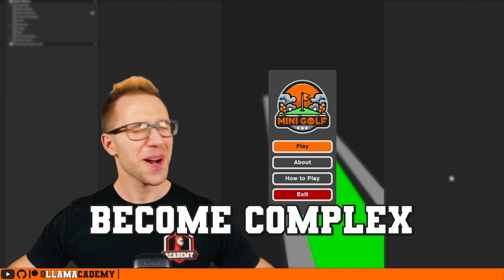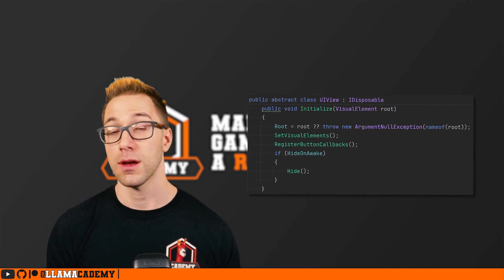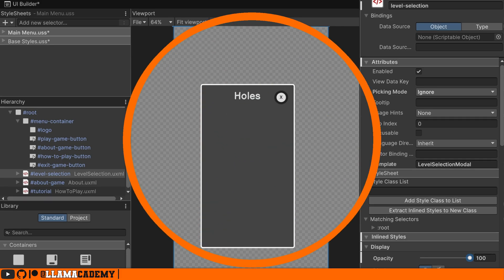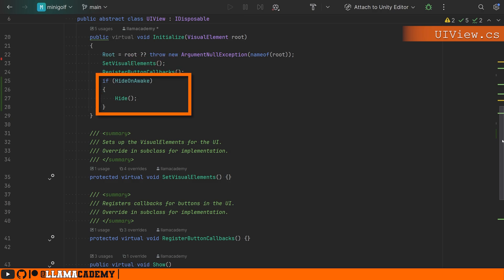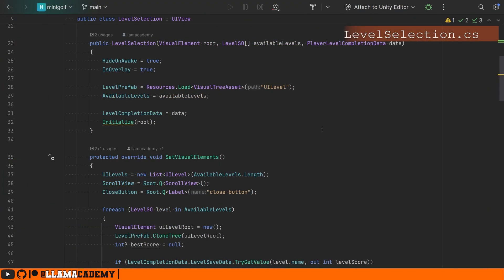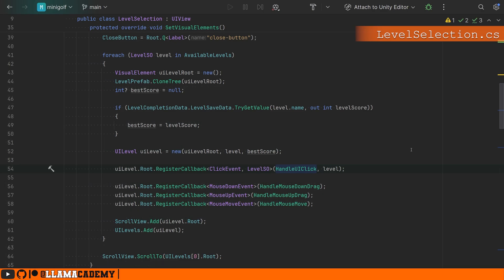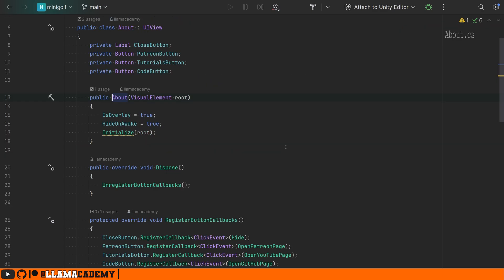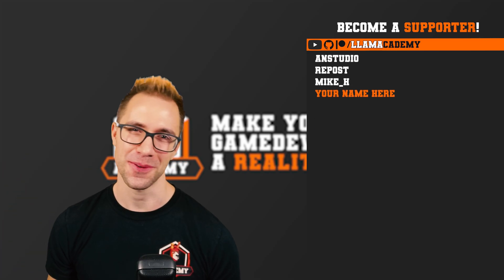Convenient UI Management in UI Toolkit | Unity Tutorial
Learn a pattern of designing and developing your UIs in UI Toolkit that will allow them to scale up as you create more, and more complex UIs for your game!

👨‍💻 As always, all code from this video is available on GitHub

Chapters:
00:00 Intro & Overview
02:38 Scene Configuration
02:50 UXML Structure
03:20 Example Template (Level Selection Modal)
04:25 The UI View (UIView.cs)
05:35 A specific implementation of a UIView - LevelSelection.cs
08:05 Communication between the MenuController & a UIView.
09:00 How you can use the same views on totally different UIs / Scenes
09:42 A simpler example of a UIView (About Modal)
10:17 Closing Thoughts & Support LlamAcademy